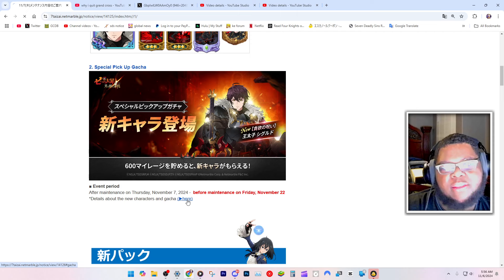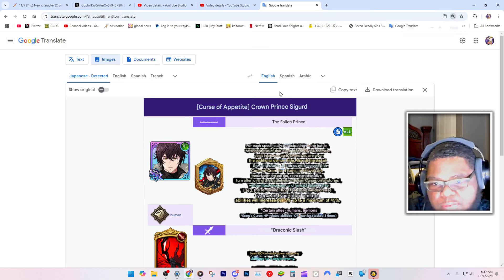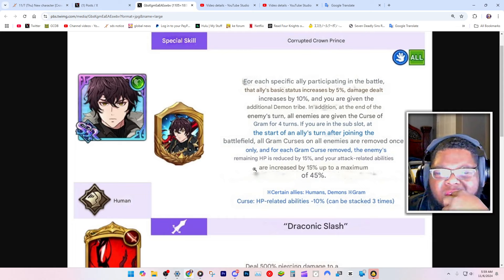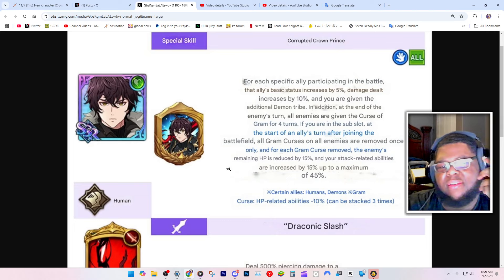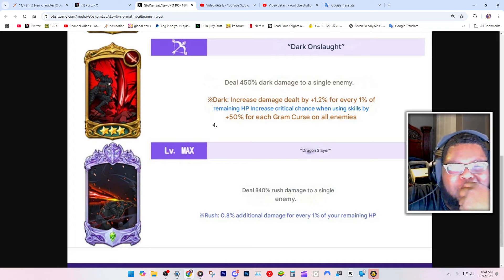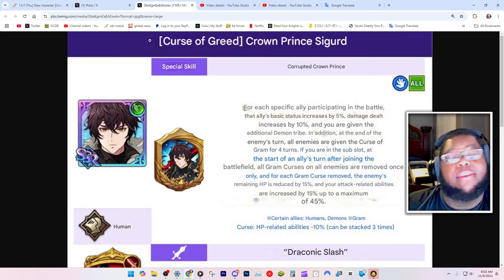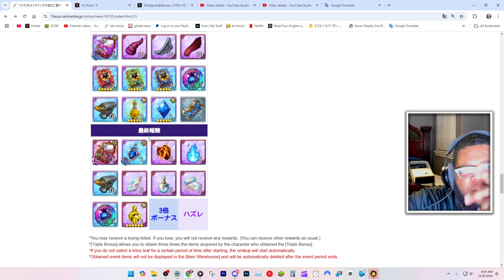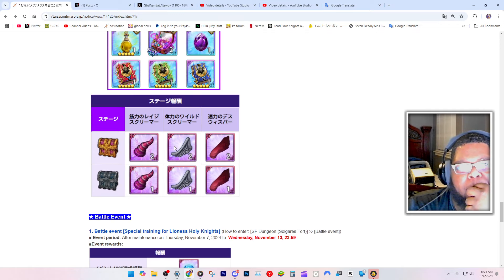DEMON & HUMAN BUFF! NEW GREEN SIGURD LOOKS PRETTY GOOD! (7DS GRAND CROSS)